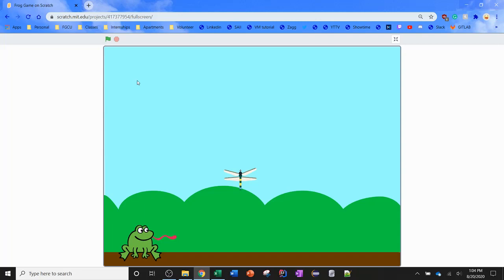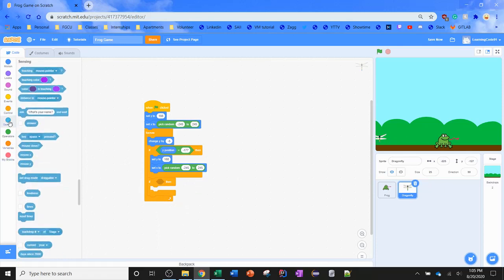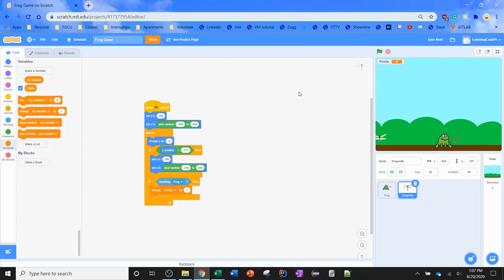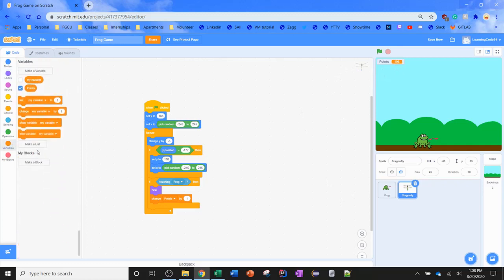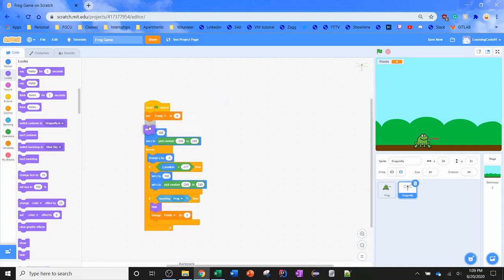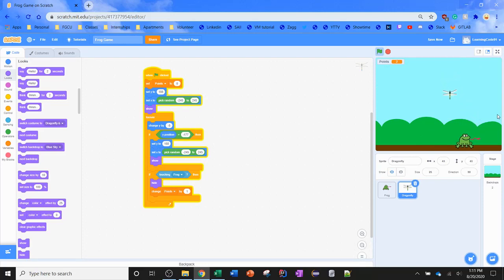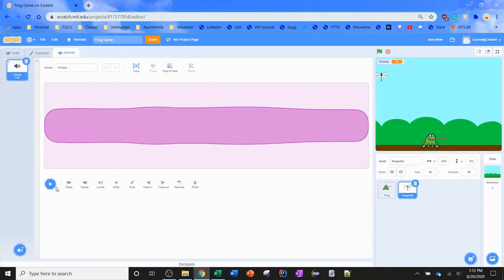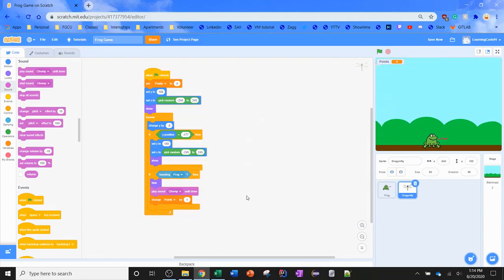3: FROG GAME TUTORIAL B: Adding Points and Chomp Sound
This video shows how to:
- Generating points and sounds when objectives are captured